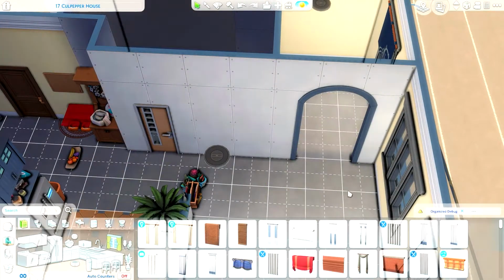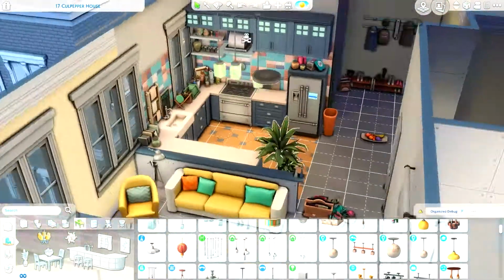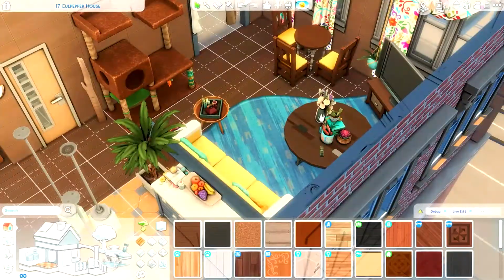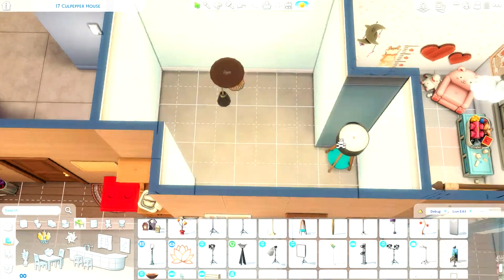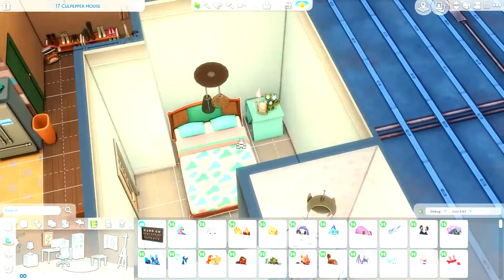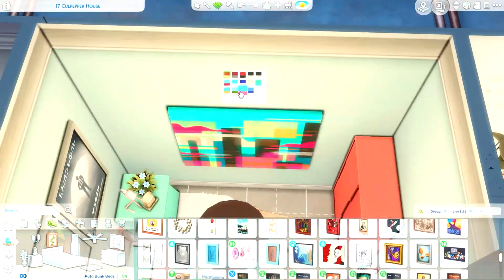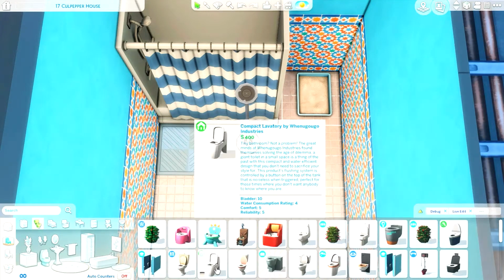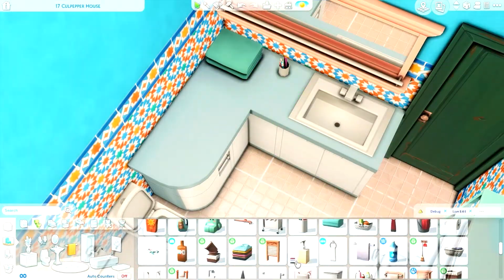First-Time Parents Apartment👶🏻 | The Sims 4 Speed Build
Hey everyone, I hope you enjoy this speed build of a colourful apartment for First-Time Parents in The Sims 4!

Origin ID - @maddyj1996

StreamBeats Lo-Fi by Harris Heller. Song: Honey Hips